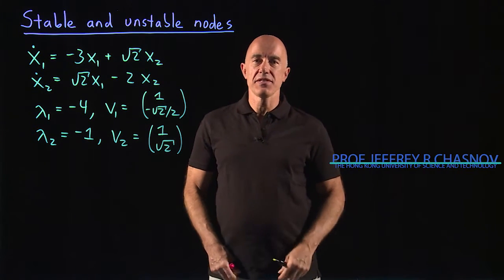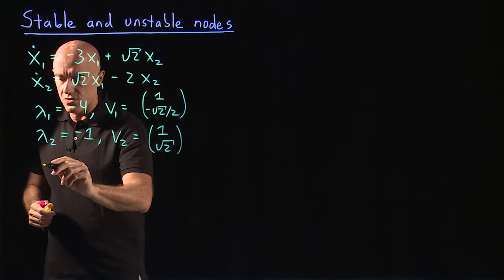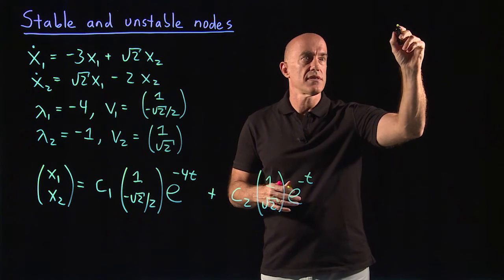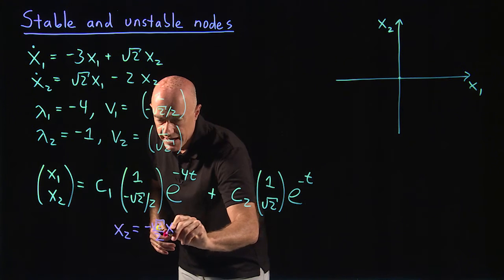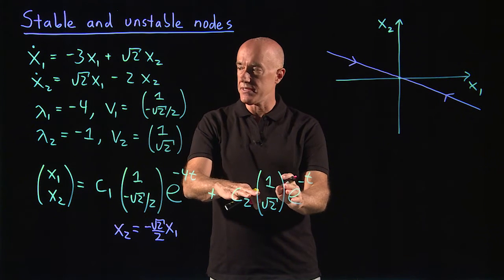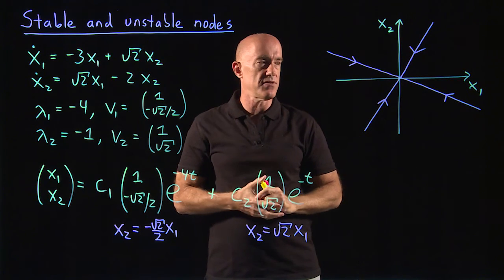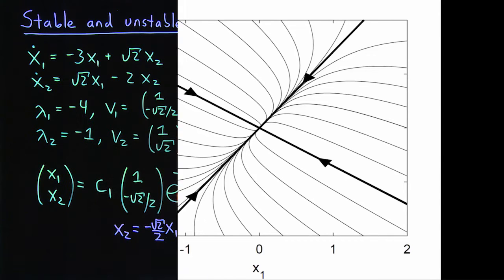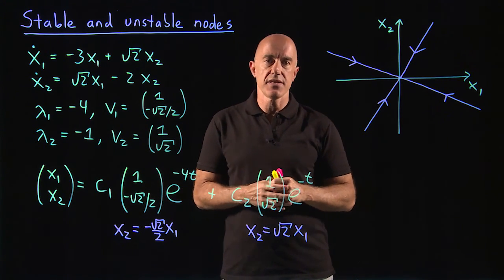Phase portrait of a stable or unstable node | Lecture 43 | Differential Equations for Engineers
How to draw a phase portrait of a stable or unstable node arising from a system of linear differential equations.